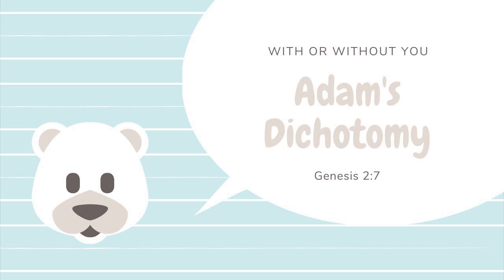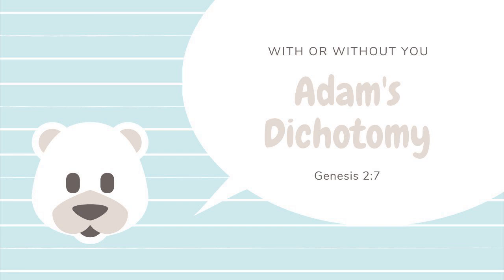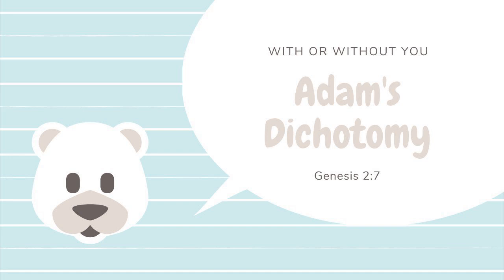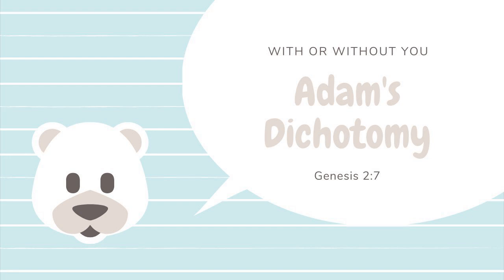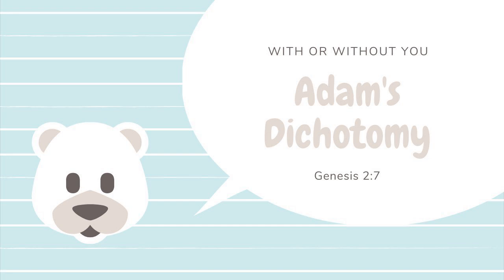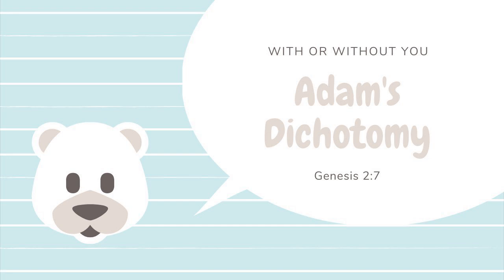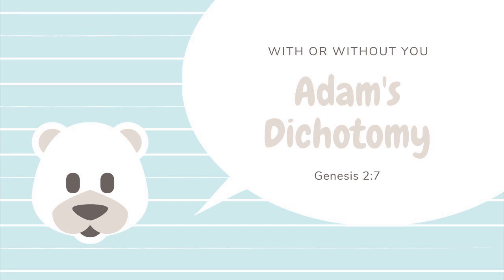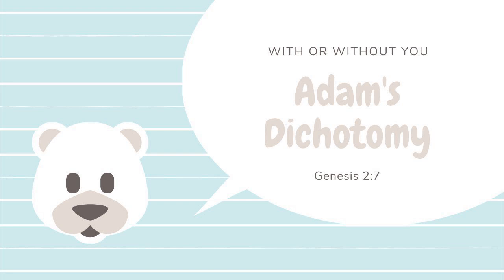Adam's Dichotomy: Genesis 2:7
What is the spiritual root of Adam's dichotomy that the Bible shares with us in Genesis 2:7? Join our daily conversation 🍒

Biblical Hebrew Links & Resources

Koltuv & Shalom